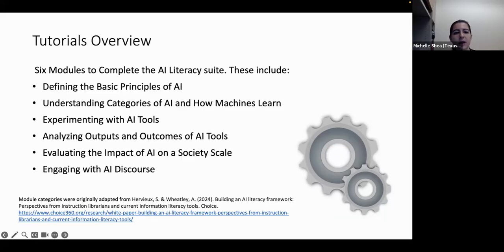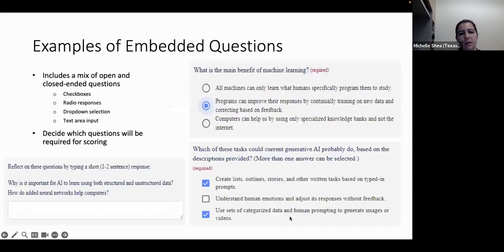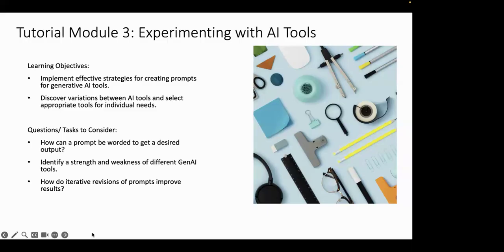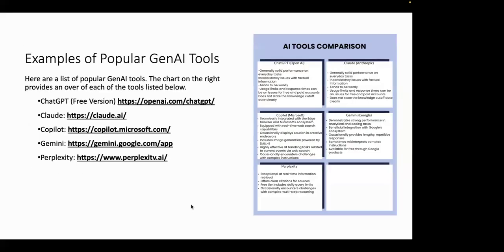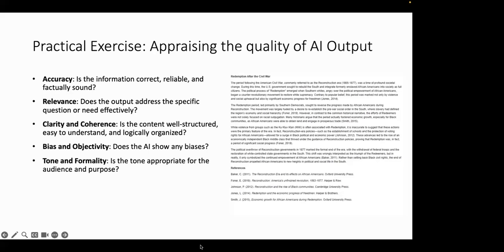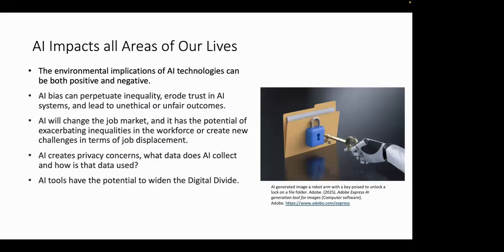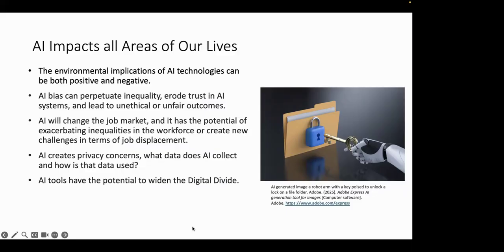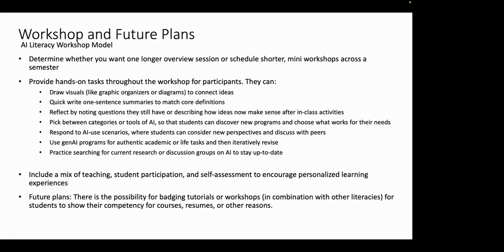Teaching AI Literacy Through Digital Tutorials and Workshop Instruction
Michelle Shea, Co-Head of Public Services and Education Librarian, Texas A&M University- Central Texas (University Library) | Kelly Williams | Dawndrea Casey